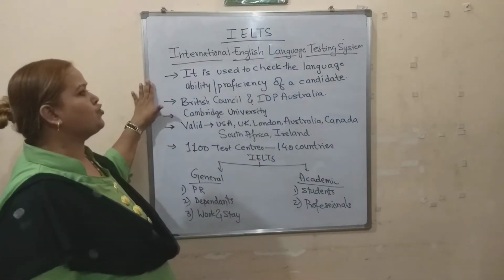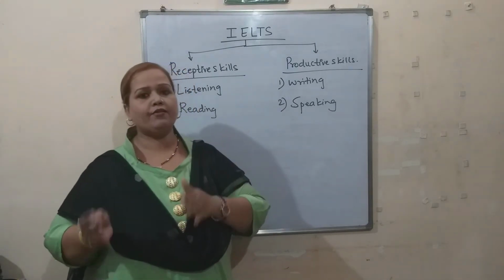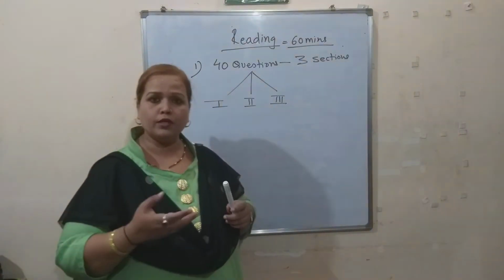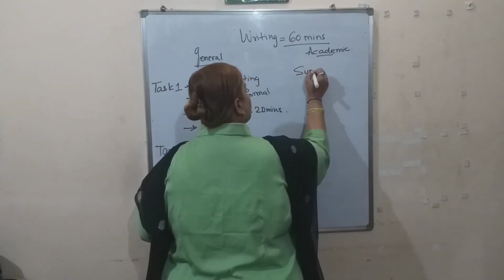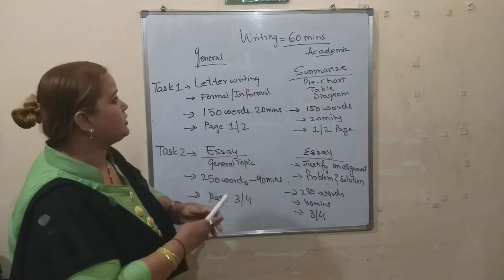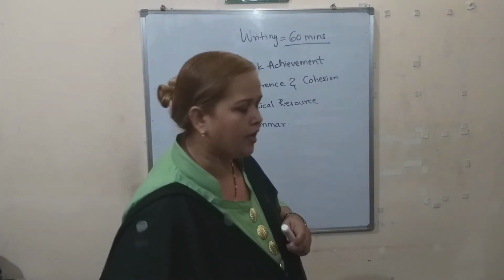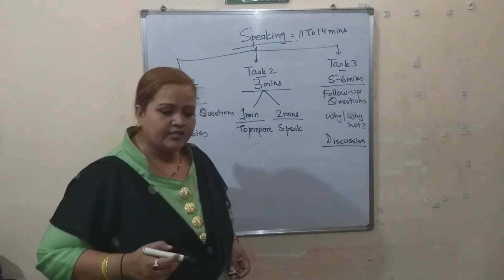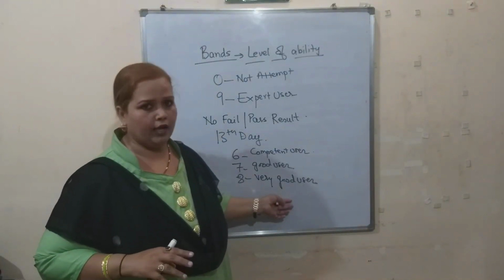Ameena Khan# IELTS Test Format#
IELTS TEST FORMAT for the candidates who wants to apply for IELTS TEST